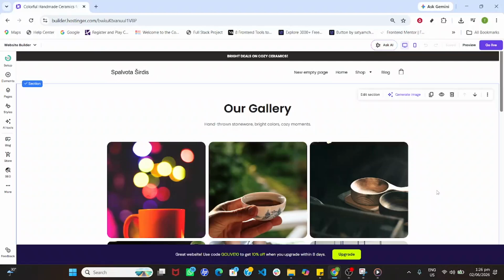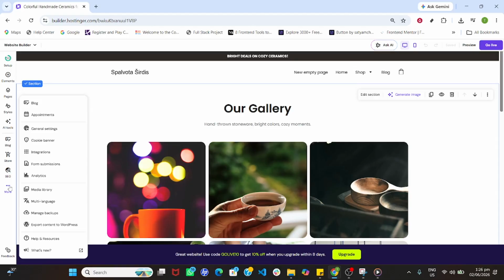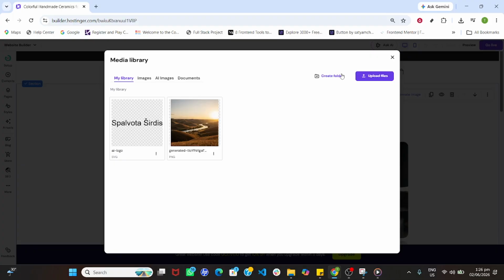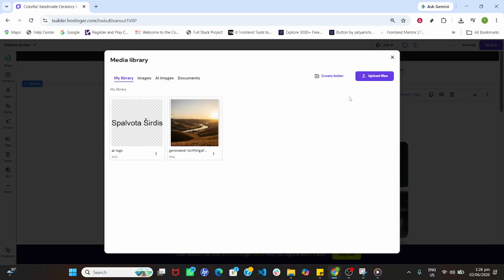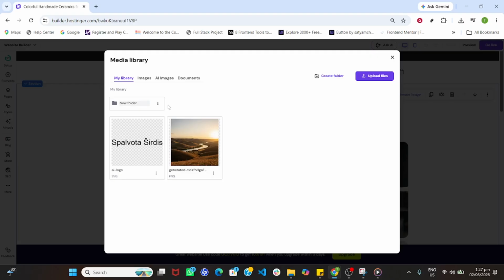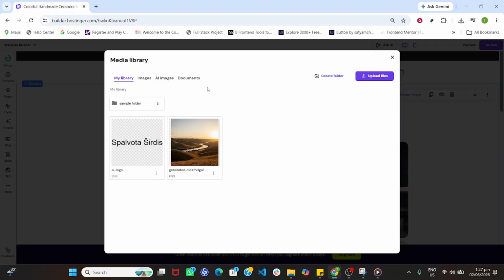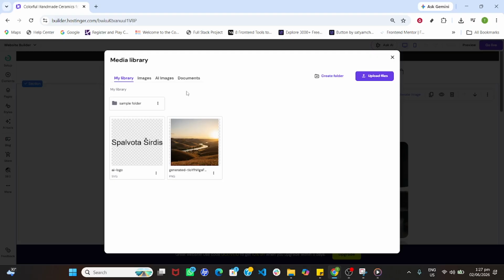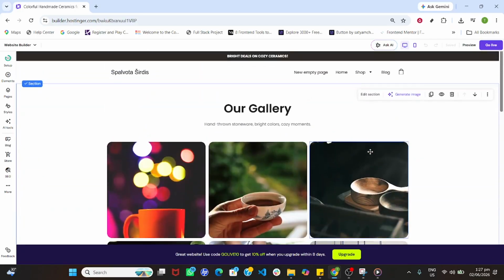How to Create a Folder in Media Library in Hostinger Website (Tested)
In this video, we discuss how to create a folder in media library in Hostinger website. Learn to create a folder in Hostinger media library and organize your images efficiently. We'll show you how to rename folders and drag-and-drop files for a clutter-free media library.

00:00 Introduction to Media Library Problem
00:19 Overview of Steps
00:45 Opening the Create Folder Option
01:10 New Folder Appears in Library
01:28 Viewing the New Folder
01:45 Renaming the Folder
02:06 Typing the Folder Name
02:25 Checking the Renamed Folder
02:37 Dragging Images into Folder
02:50 Benefits of an Organized Library